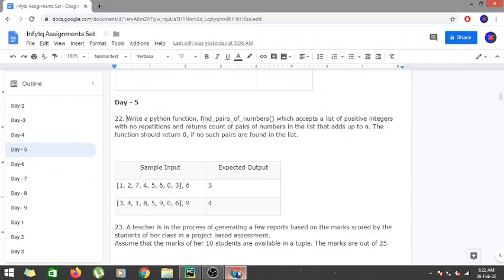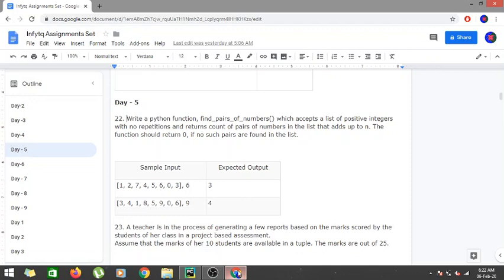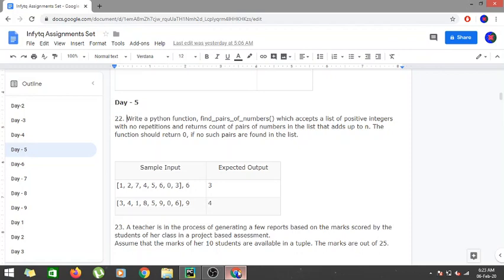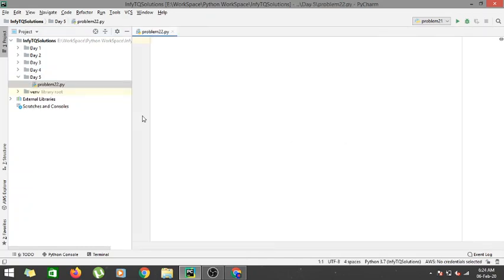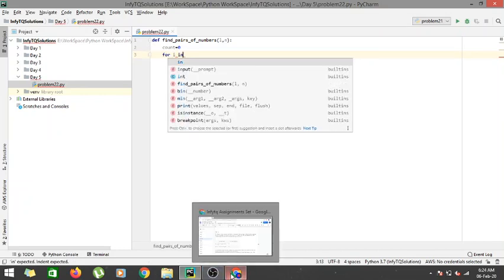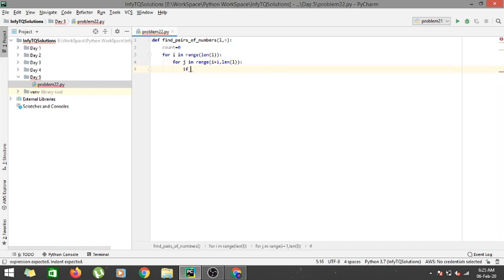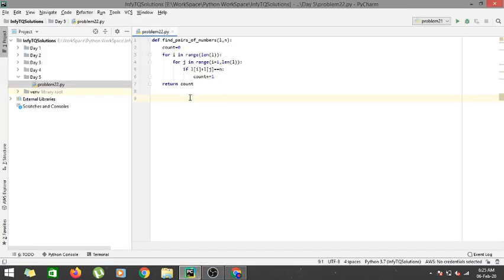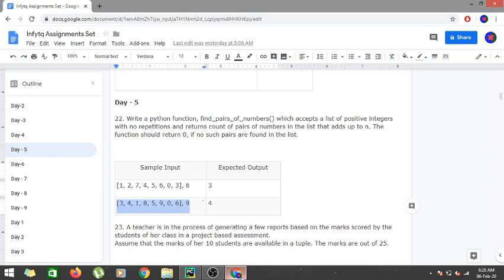InfyTQ Day 5 Problem 22 Fundamentals of Python